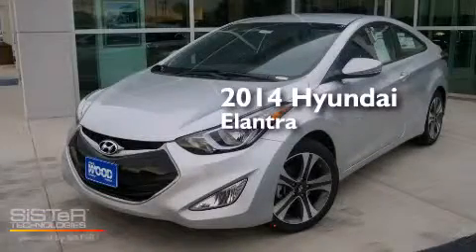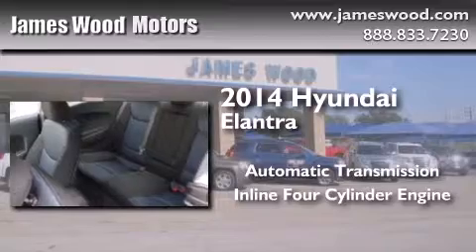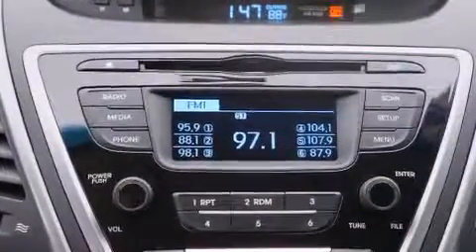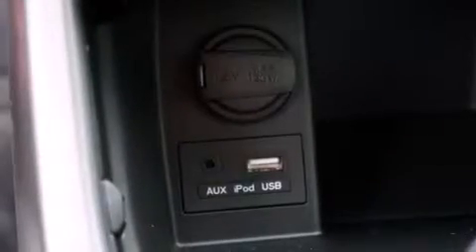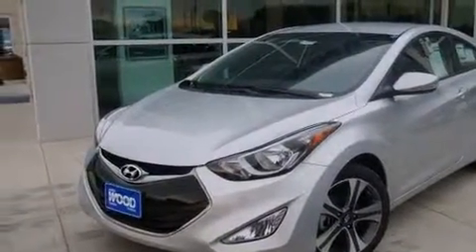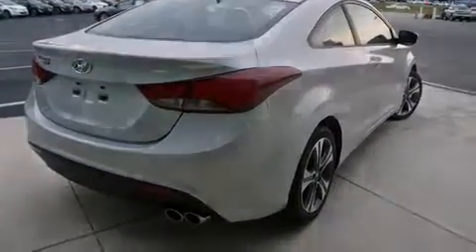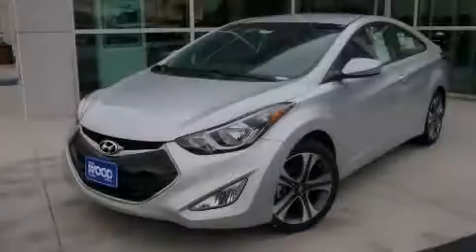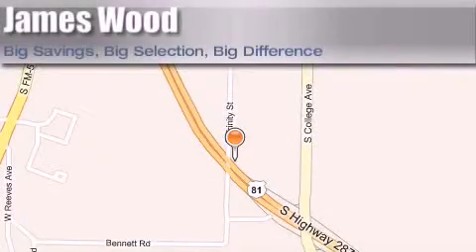2014 Hyundai Elantra Coupe Ft Worth TX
We've been honored to serve the Decatur TX area , we promise that your experience at our dealership will exceed your expectations ! Year : 2014 Make : Hyundai Model : Elantra Coupe Engine : 2.0L 4 Cyl. Fuel Injected Trans . : 6-Speed Automatic Exterior : Shimmering Silver Miles : 10 James Wood Motors US Hwy 287 South Decatur , TX 76234 Welcome to James Wood - your source for quality new and used cars from Buick , Cadillac , Chevrolet , GMC , Hyundai , and Pontiac . With two north Texas locations to serve you - Decatur and Denton - our new new used car sales force is ready to assist with your next new or used car purchase . We have a large inventory of new and used cars ready for delivery today . Proudly serving the Dallas and Fort Worth Metroplex ! The James Wood Auto Group's business philosophy is to provide our customers with quality Chevrolet , Pontiac , Hyundai , Buick , GMC , and Cadillac cars , trucks and SUVs , but also provide great value and service . We are celebrating 30 years in the automotive business in the Dallas - Ft . Worth , Texas area , and it is our policy to treat every visitor that enters our Chevy , Pontiac , Buick , GMC , Hyundai , and Cadillac dealership doors as an honored guest without exception . The bottom line is we work hard every day to provide a friendly and professional sales experience for the car or truck buyer , quotes Mr . Wood . Every customer deserves that and we guarantee that you'll find it at the James Wood dealerships . 2014 Hyundai Elantra Coupe Decatur TX